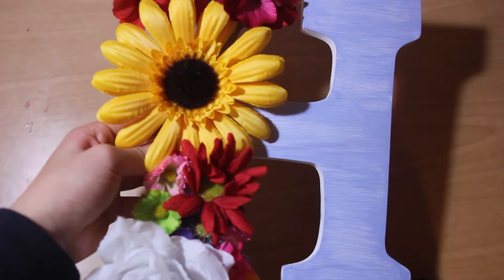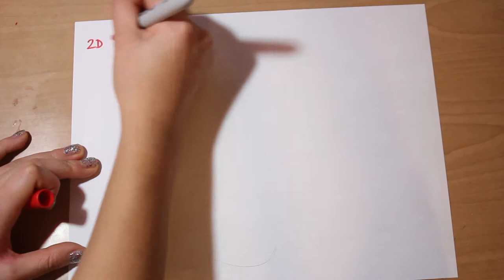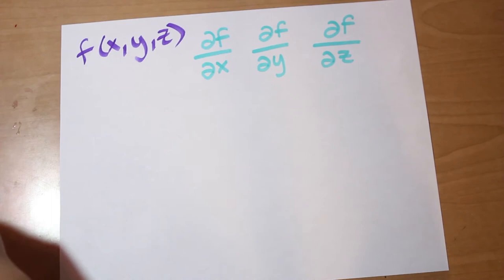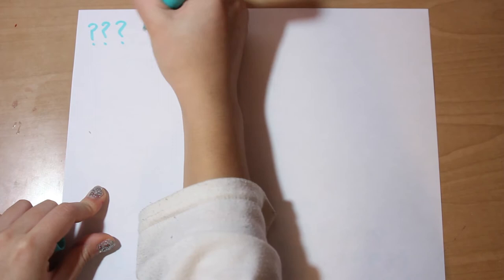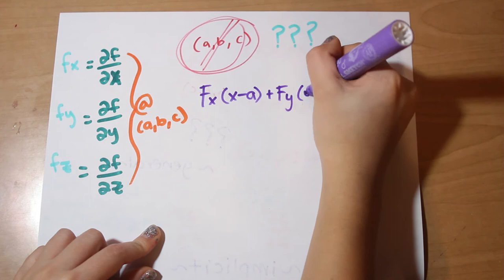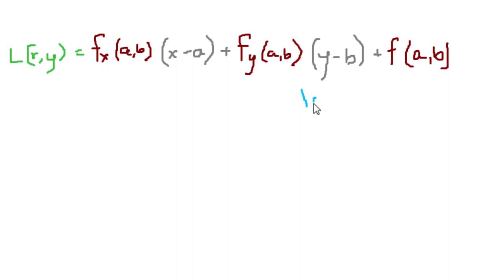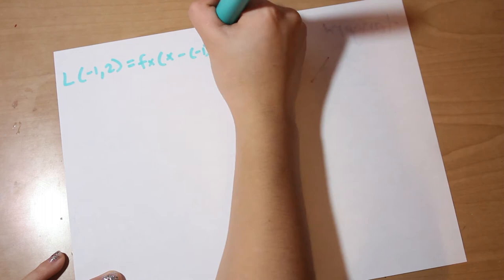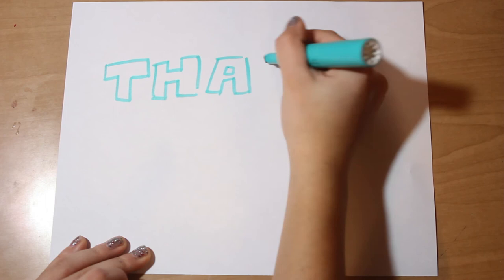Learn about Tangent Planes and Linear Approximation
A Calculus III project at the Governor's School @ Innovation Park, by Matthew, Tommy, and Hana. Thank you to Dr. G for teaching us well!